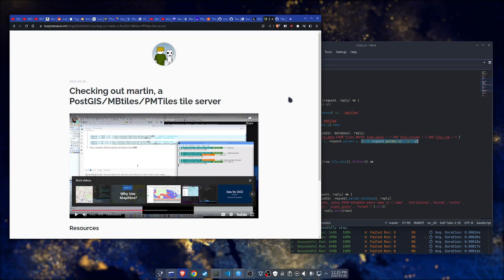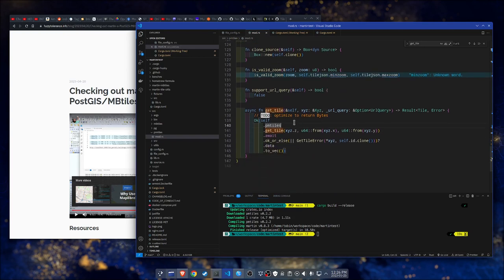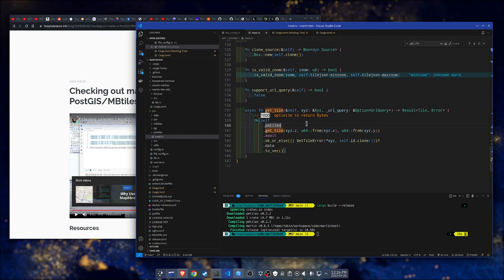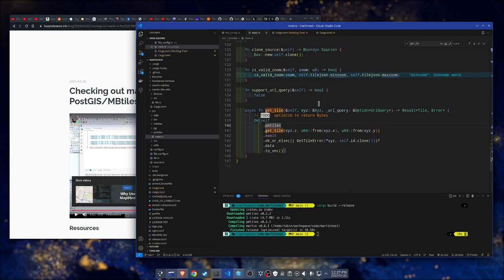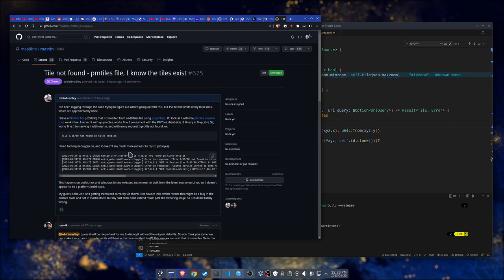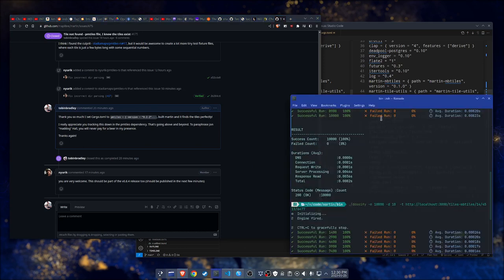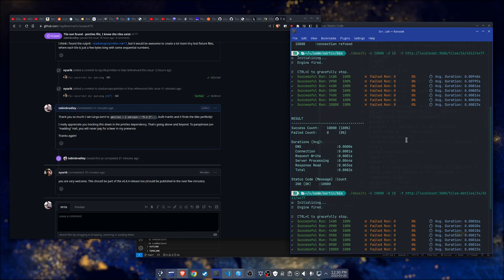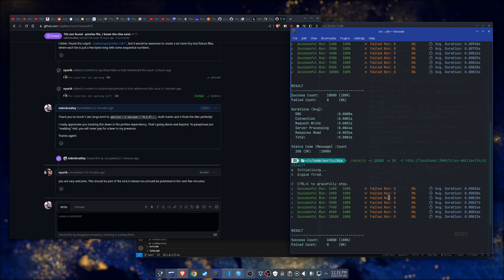martin tile server - follow up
The pmtiles issue is fixed!

Edit: I screwed up the mbtiles test! Corrected results:
PMTiles avg: 0.0082s
MBTiles avg: 0.0067s

So faster, but not by that much.